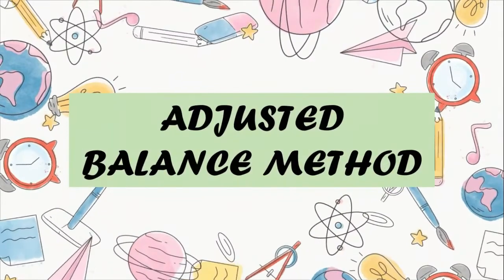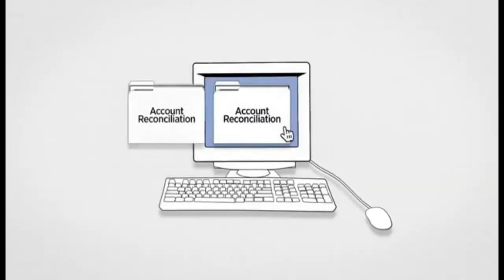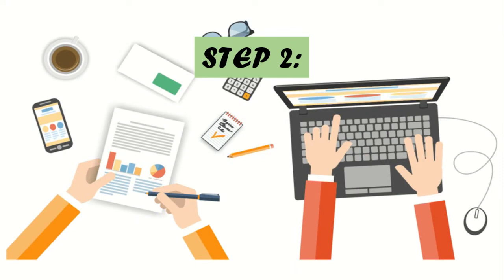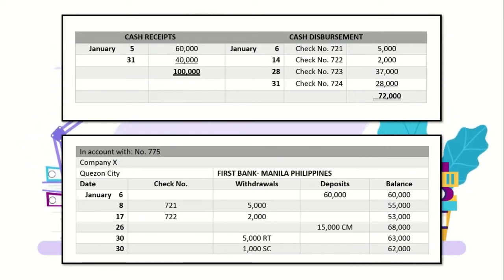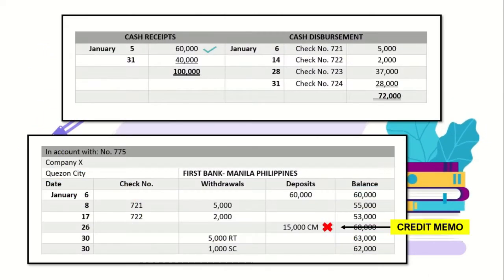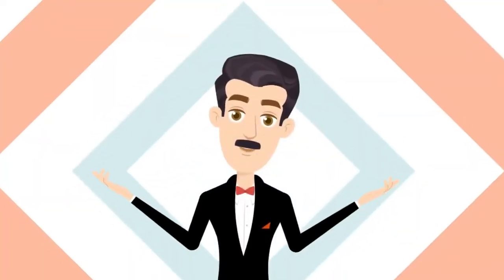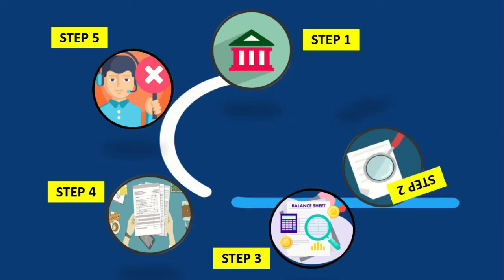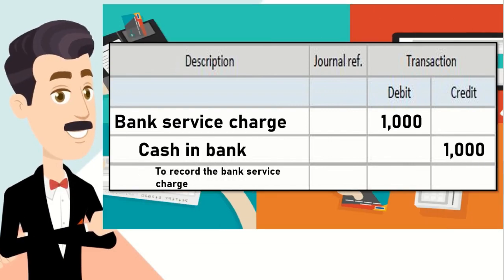Bank Reconciliation Part 2